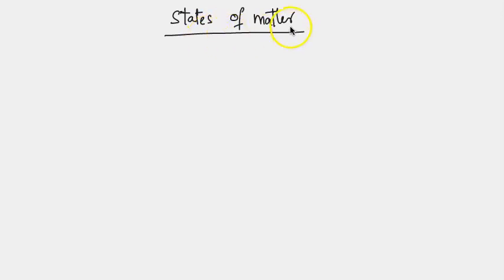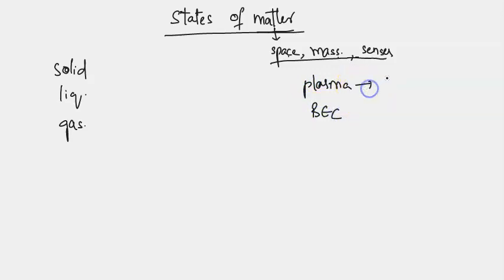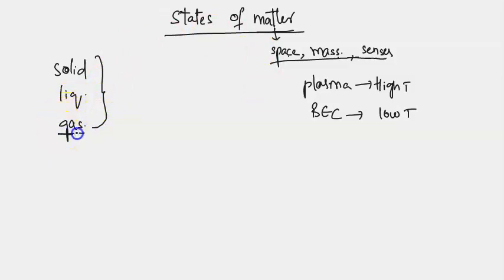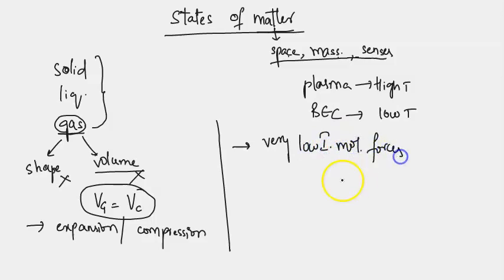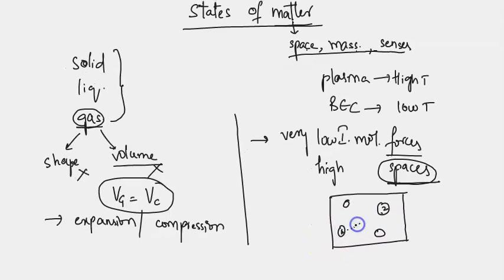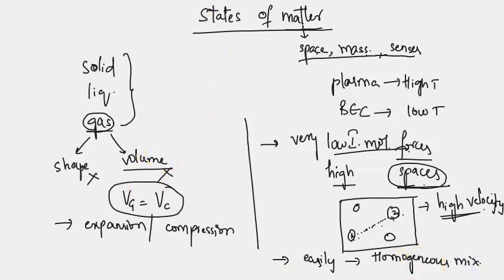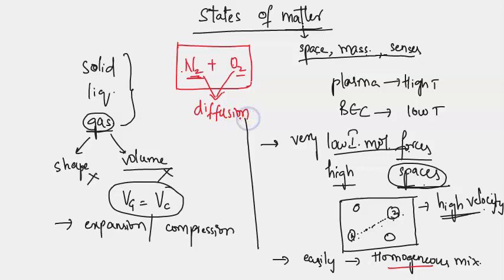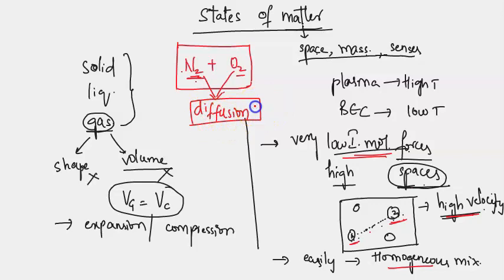States of Matter Characteristics of Gases | Intermediate Chemistry Online Classes